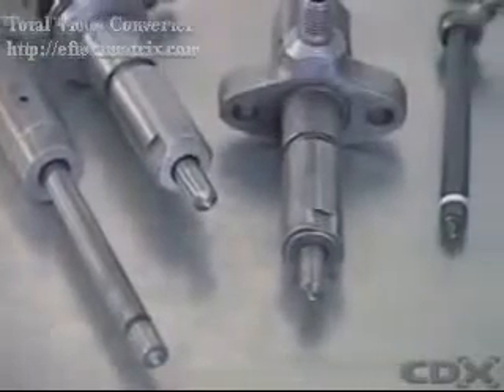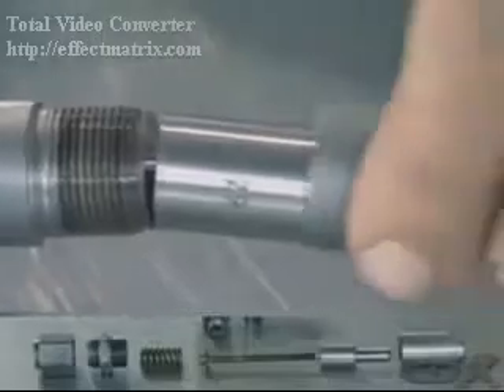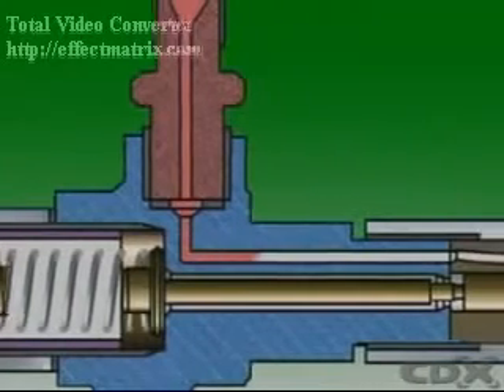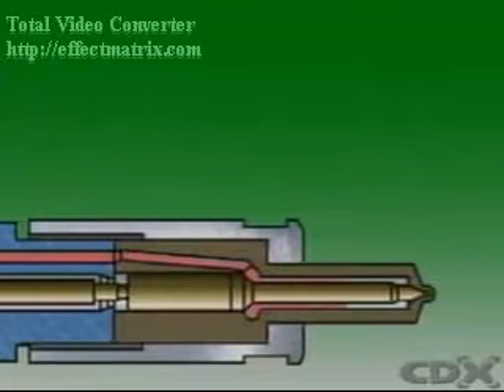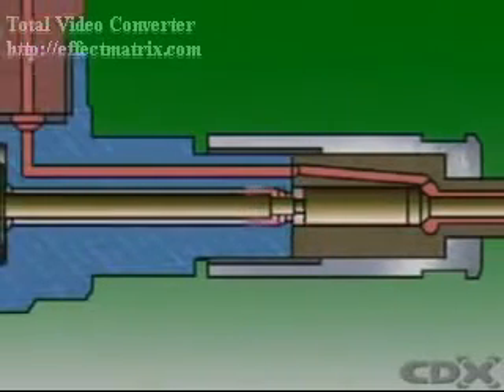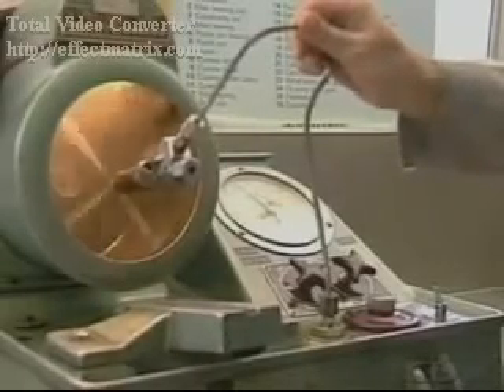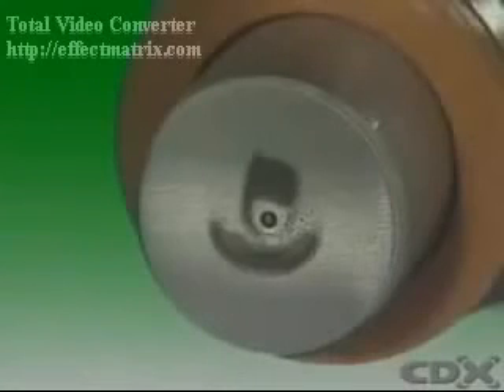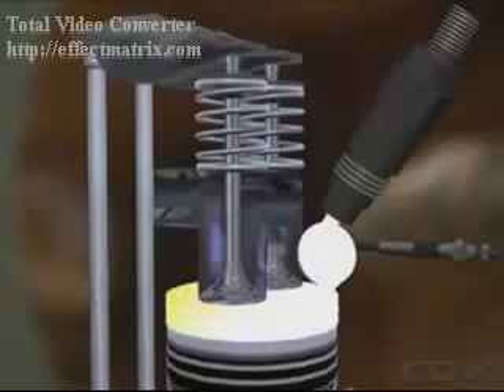Working of Diesel fuel Injector and how nozzle spray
For engines equipped with common rail injection technology, the injection pressure is generated independently of the load and engine speed. To enable this, the injection pressure build-up is separated from the injection process.
A high-pressure pump generates the necessary fuel pressure, which is stored in a high-pressure accumulator (the rail) from where it is available to all injectors at all times. These injectors have extremely fast solenoid valves that are actuated electronically. This results in a great amount of flexibility in designing the injection process. At MAN, up to 3 partial injections are currently used per work cycle. As a result, a freely selectable common rail system pressure can be produced for all cylinders across the entire operating speed range of the engine.
An optimised injection process with ideal atomisation under high injection pressure can thus be achieved even at low engine speeds. For design reasons, this freely selectable build-up of system pressure is not possible for cam-controlled systems such as pump nozzle (PN) and unit pump system (UPS). The pressure level for these systems fluctuates depending on the load and engine speed. The largely free configuration of the injection parameters, as enabled by the common rail system, is not possible in this case.